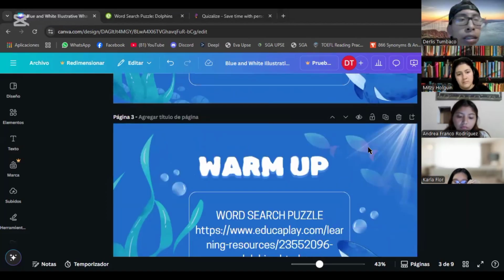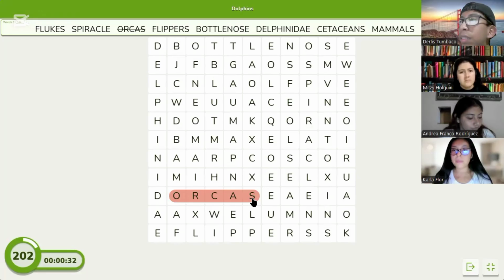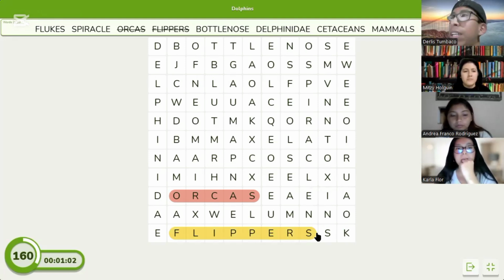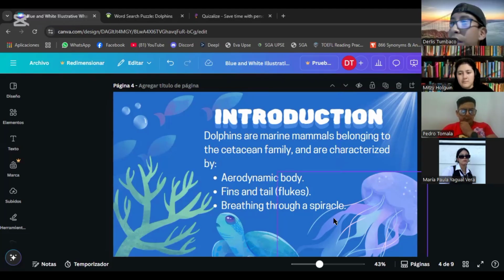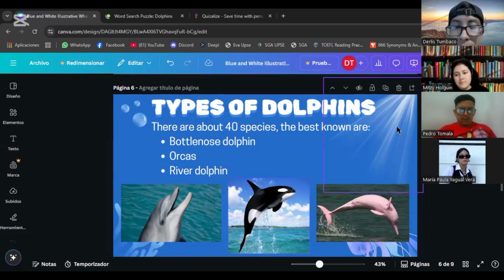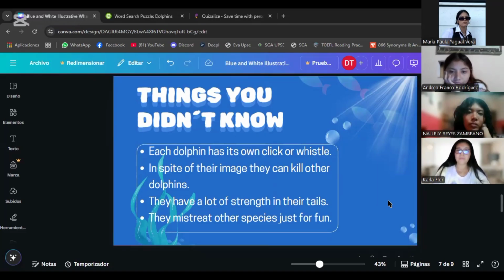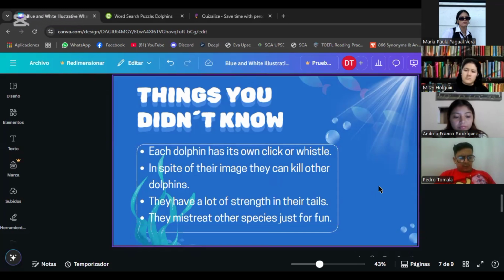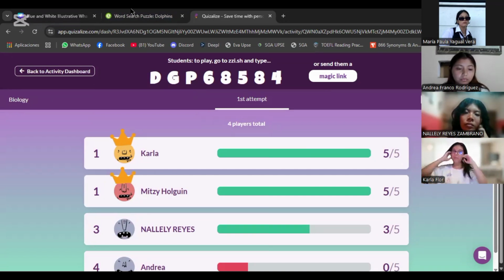Demo class - Biologist / Derlis Tumbaco